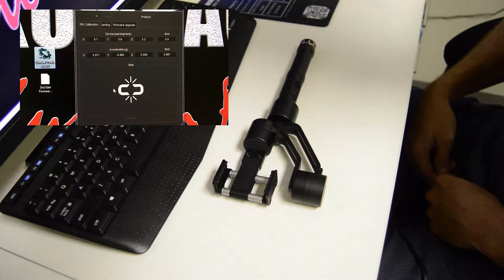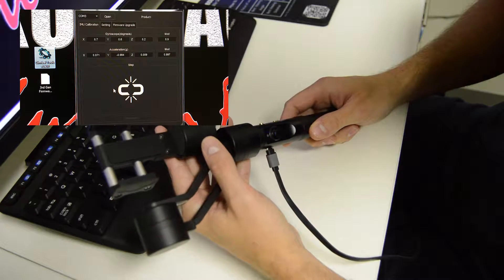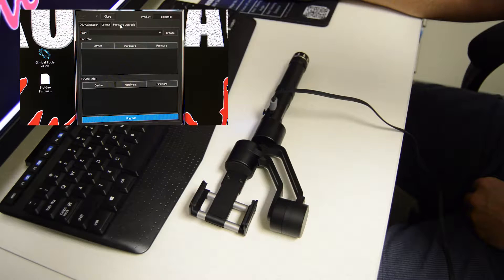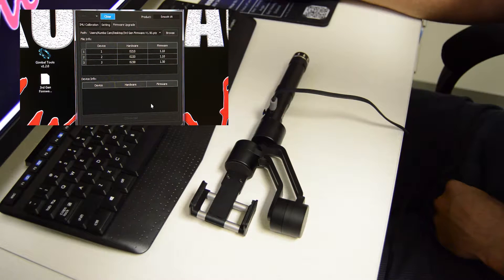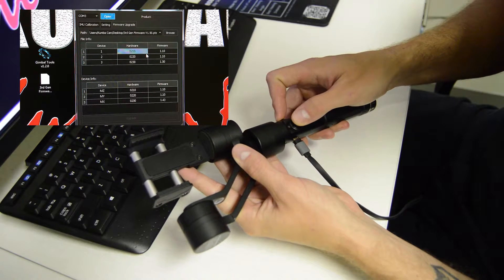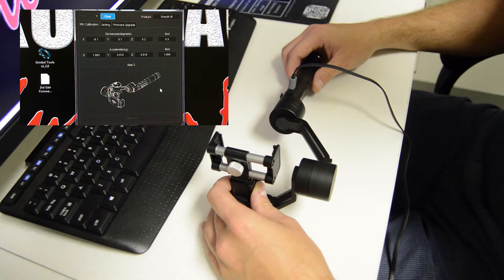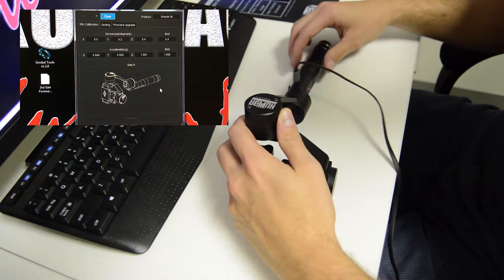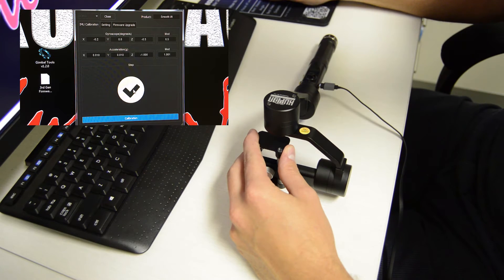KumbaCam How-To: 3rd Gen 3-Axis Stabilizer Calibration and Firmware Update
Walkthrough of how to calibrate and update firmware on your KumbaCam 3rd Gen Stabilizer.